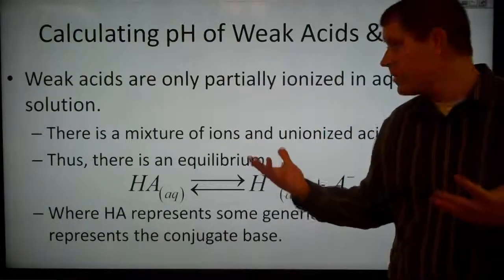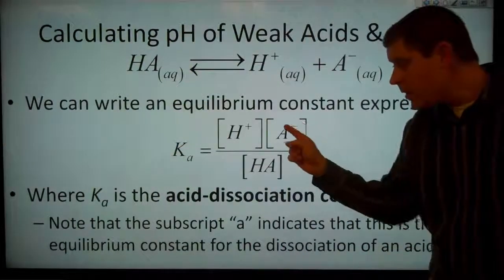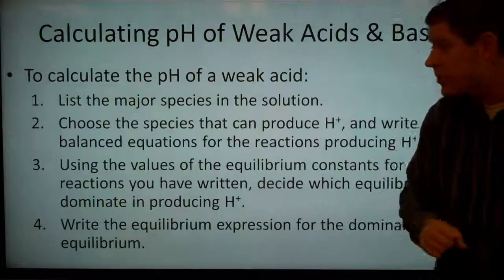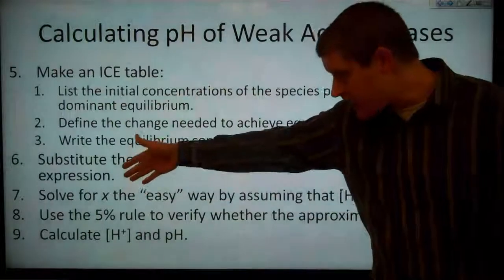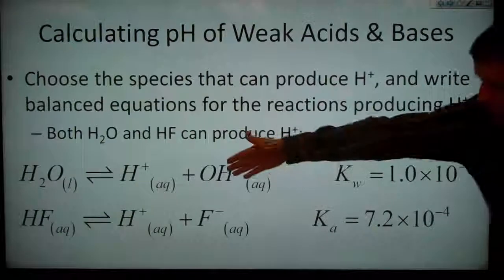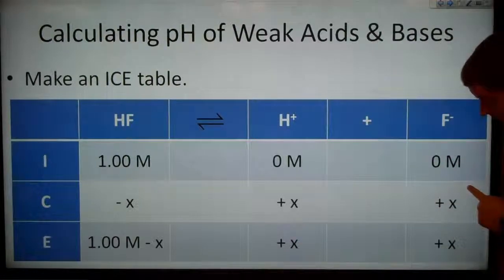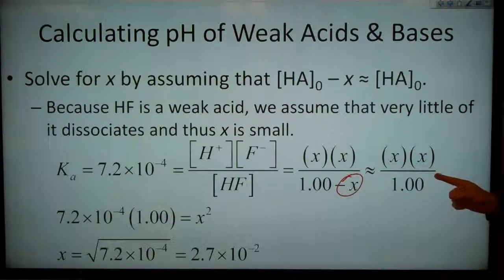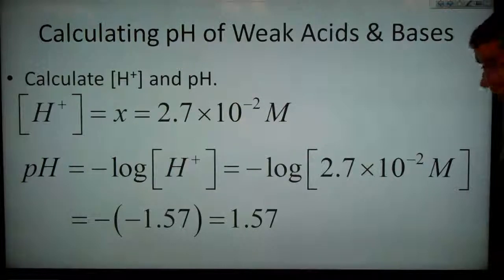CH110 14.5 Calculating the pH of Weak Acid Solutions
A discussion of how to calculate the pH of a weak acid.  A similar procedure applies for calculating the pH of a weak base.